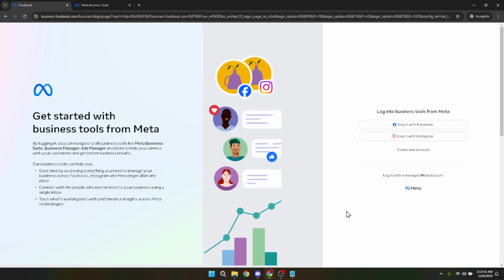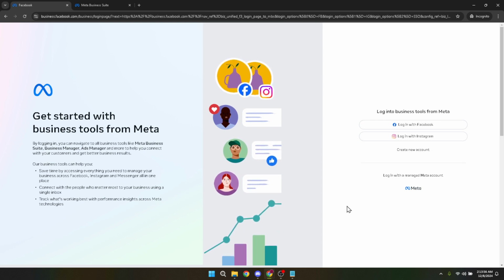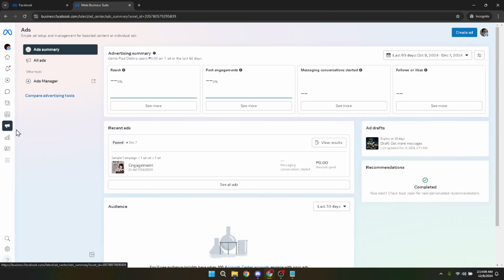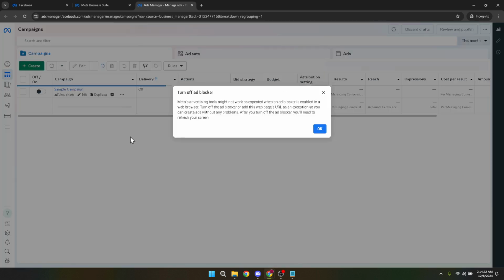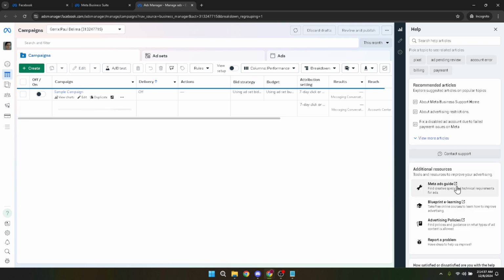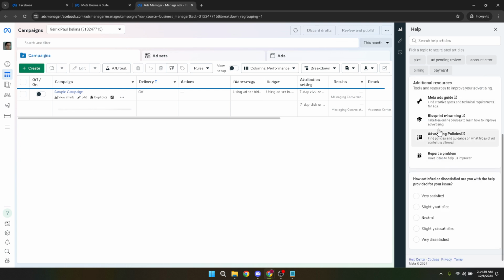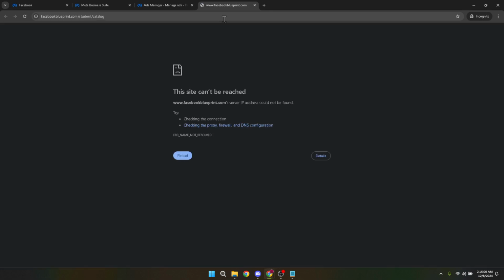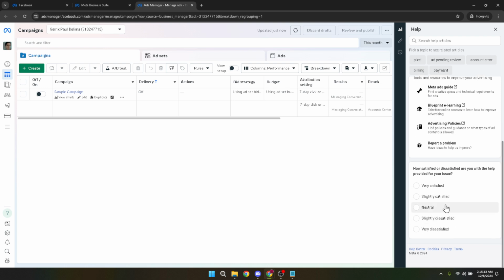How to Be a Facebook Ads Expert (Full 2024 Guide)